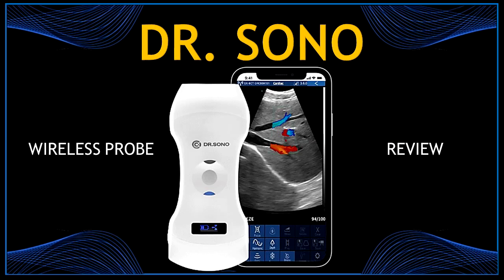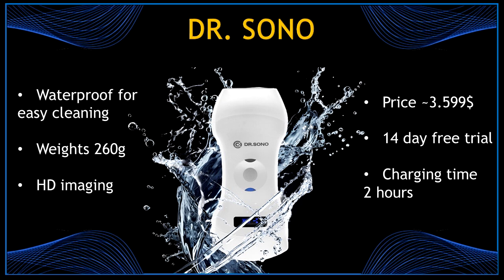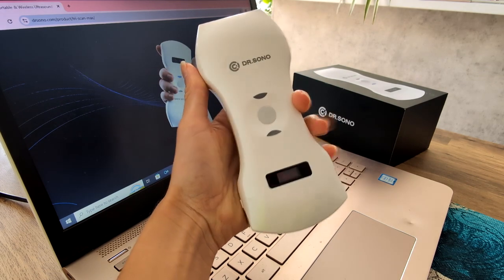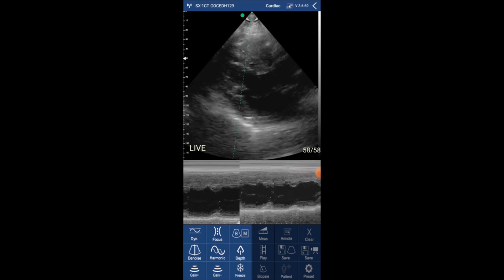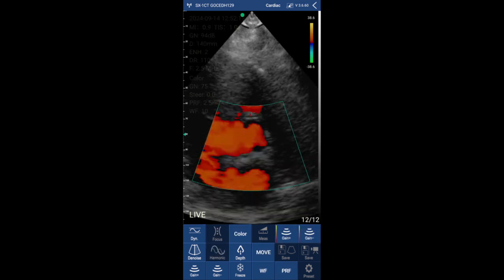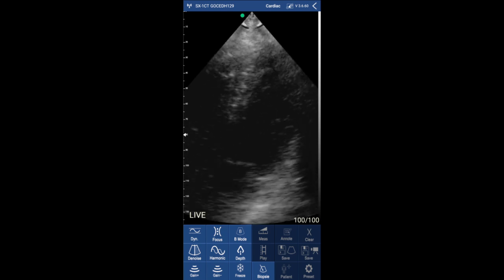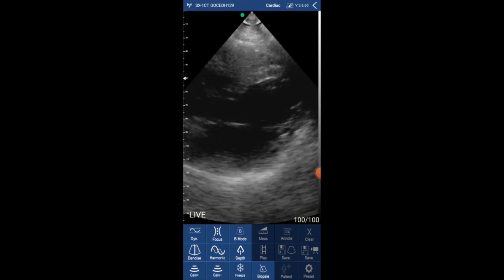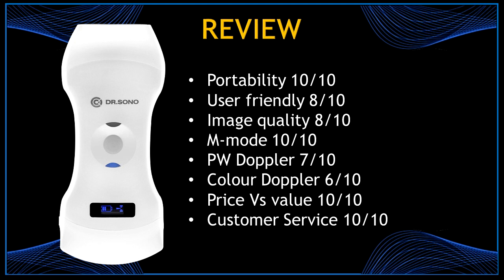Reviewing: Tri-Scan Max by DR. SONO!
Hello guys! In this video I will be reviewing the Tri-Scan Max portable ultrasound device by @drsono-scanner

I really liked this device! and also make sure to watch the unboxing video.

X: @the_echo_lady
TIK-TOK: @the_echo_lady